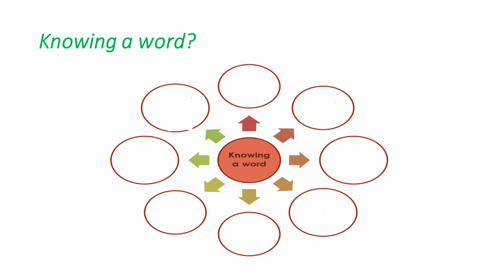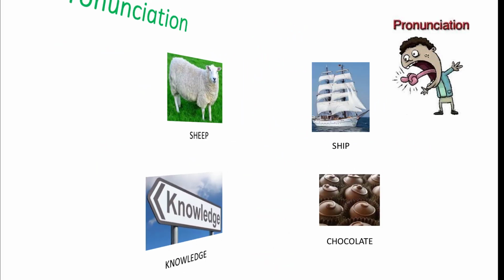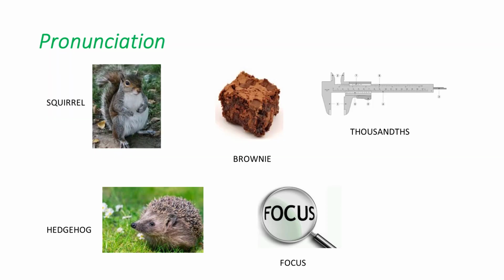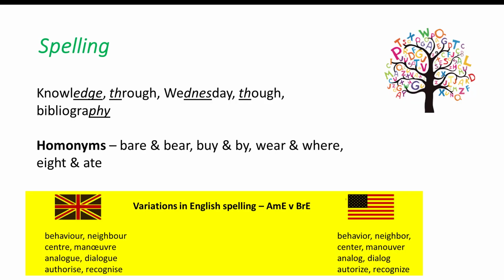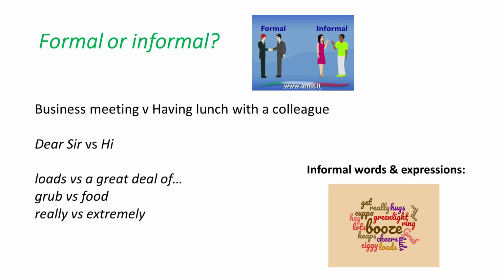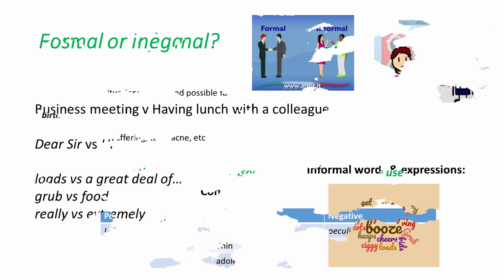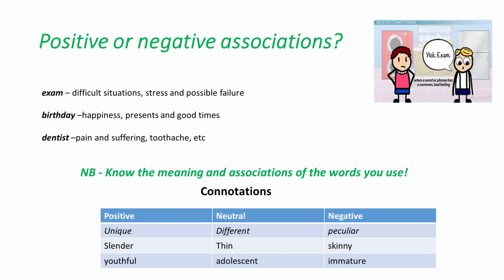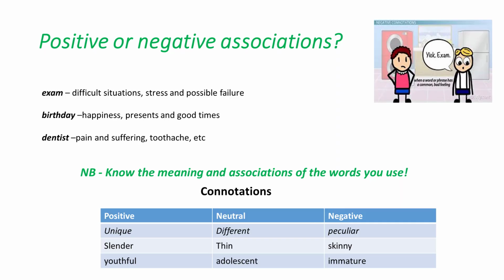What does 'knowing a word' mean? Video 1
1st of 2 videos on what it means to actually know a word. The content of this video is targeted at learners of English. It discusses pronunciation, spelling, formality and word associations.